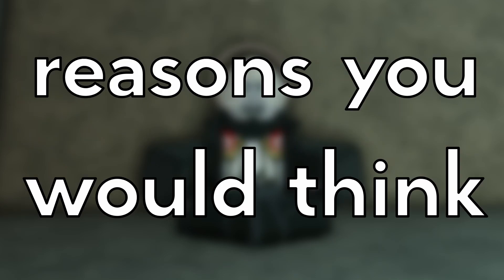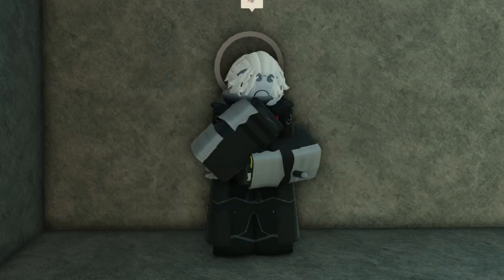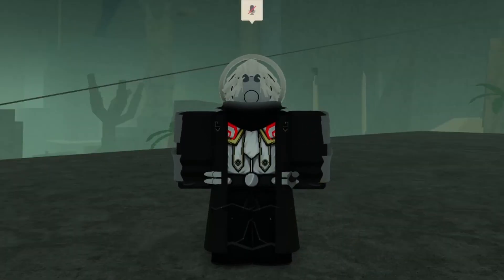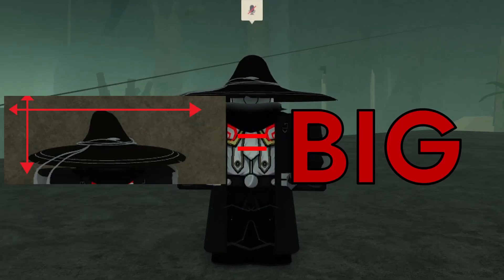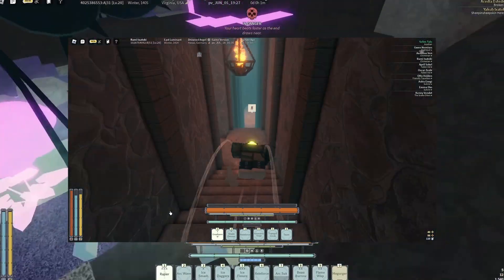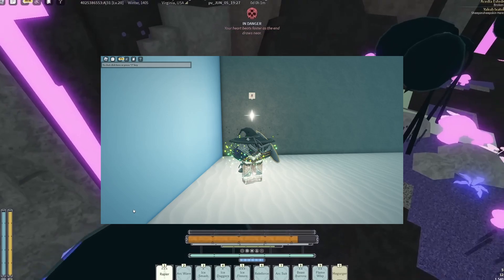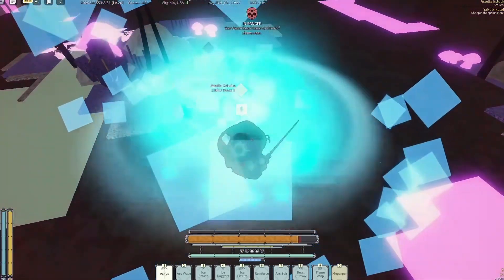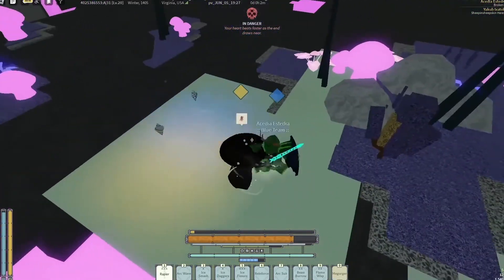This Deepwoken Hat is BROKEN, but not for the reasons you would think...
Liked and subbed yet??🤑🤑
lowkey crazy how they even thought that would be fine to add